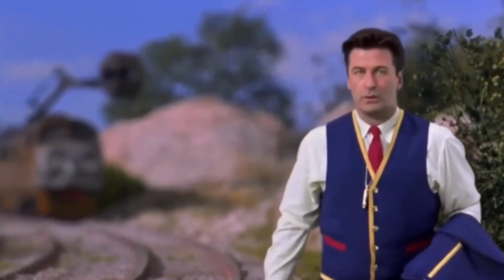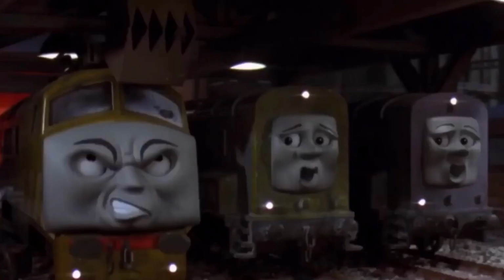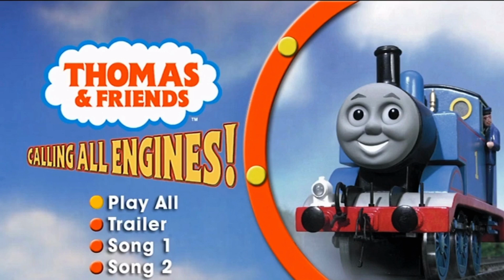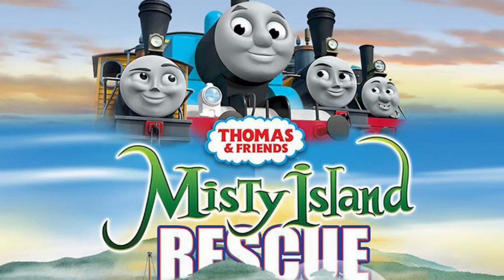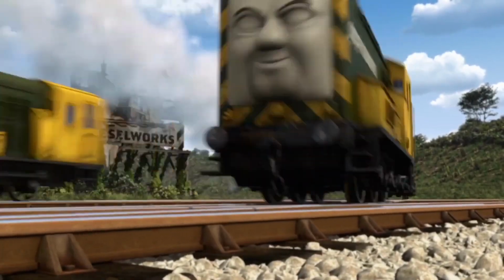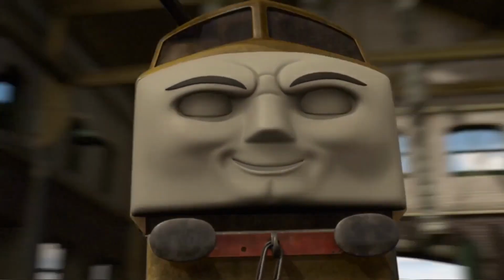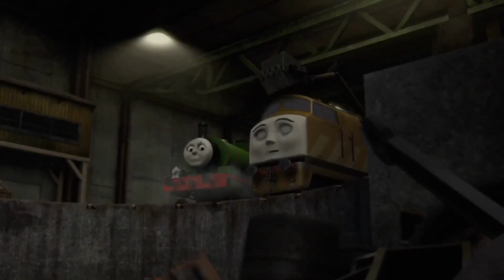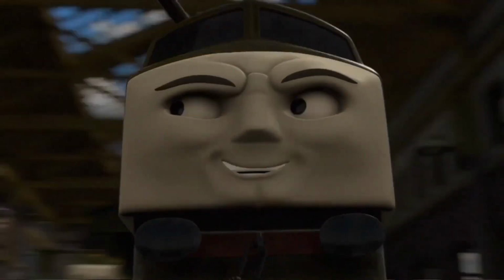CGI Diesel 10 is Great and Here’s Why...The Milk Tank Ep.3- Full Diesel 10 Retrospective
This video is NOT intended for younger audiences under 13 and is for older fans of the series. Video contains vulgar language and adult topics.
Background audio and imagery used is owned by HIT Entertainment from the Thomas the Tank Engine series.

Some clips from DBZ Abridged